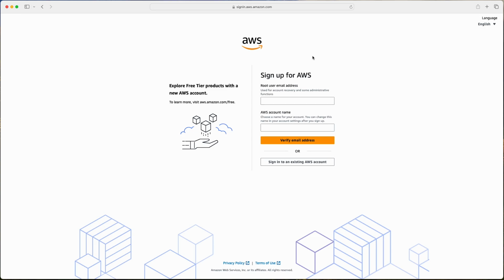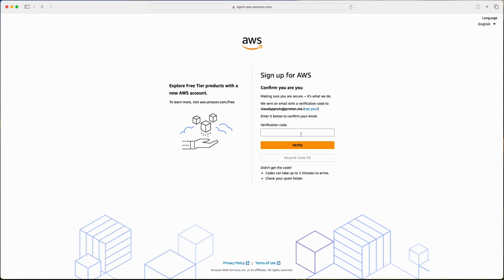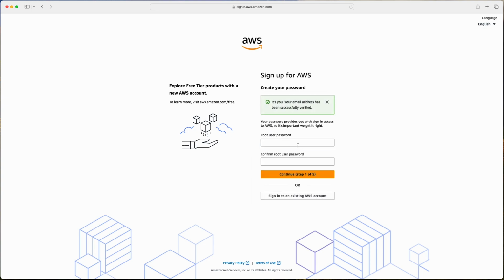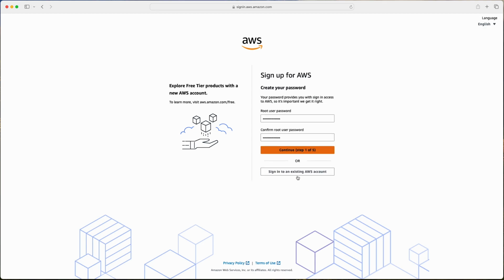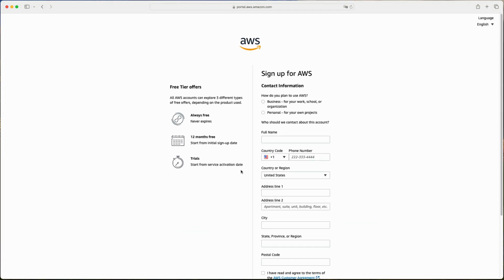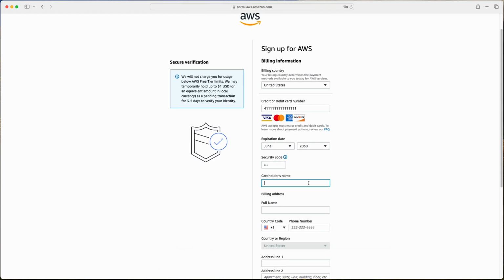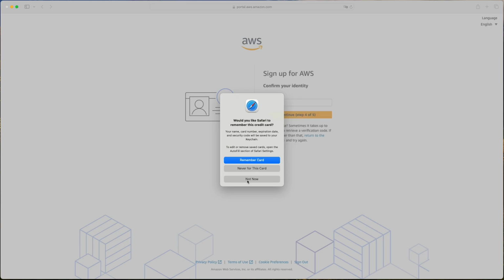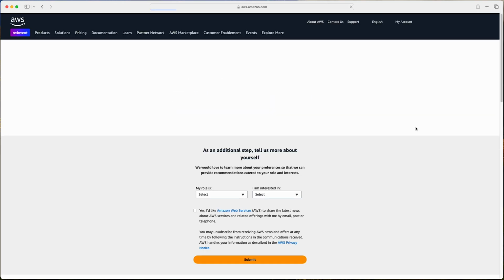AWS Cloud App Development: 1. Setting up an AWS account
How to Create an AWS Account – Beginner’s Step by Step Guide

Hey, welcome to the first video in my AWS Cloud App Development series! Whether you’re a developer, IT pro or a total newbie to the cloud, this video will walk you through the steps to create your very own AWS (Amazon Web Services) account. AWS is one of the most powerful and popular cloud platforms out there with tools and services to help you build, deploy and manage cloud applications.

By the end of this video you’ll have an AWS account up and running and ready to start exploring the cloud!

Why AWS?

AWS is the most scalable, flexible and reliable cloud out there. Whether you’re hosting a simple website or building a complex machine learning model, AWS has the tools and infrastructure you need.

This video is for:

- Newbies to cloud.
- Pros looking to get started with AWS.
- Cloud students.

AWS Cloud App Development Series:

This video is part of my series on building cloud applications with AWS. In the next videos we’ll cover:

- Setting up and managing EC2 instances.
- Configuring Security Groups & Application Load Balancers.
- Building scalable and secure cloud applications.

FAQs:

Q: Is AWS Free?
A: AWS has a Free Tier which allows you to use many of their services for free within certain limits for the first 12 months. Perfect for learning and small projects.

Q: What do I need to sign up for AWS?
Even with the Free Tier, AWS requires a payment method to secure your account.

Q: Will I be charged during the sign up process?
A: AWS may authorise a small charge on your payment method for verification but this is refunded shortly after verification is complete.

Q: Can I follow this tutorial without any cloud experience?
A: Yes! This video is for total beginners and walks you through each step.

What’s Next?

Now that you have your AWS account up and running, let’s get into the cloud! In the next video I’ll be walking you through the AWS Management Console and we’ll start building a basic Next.js app!